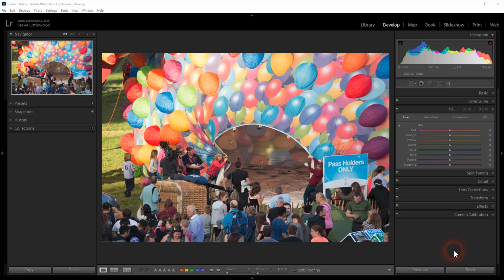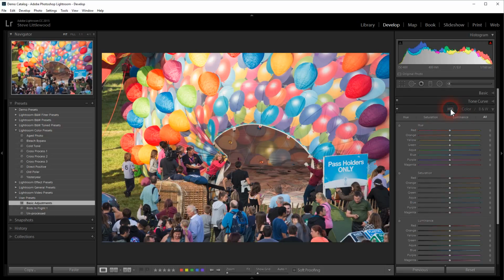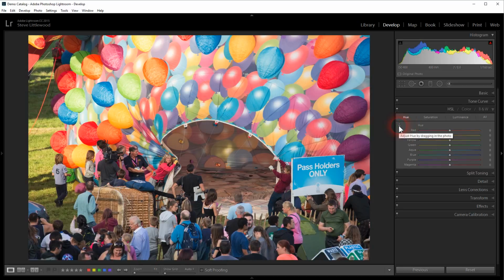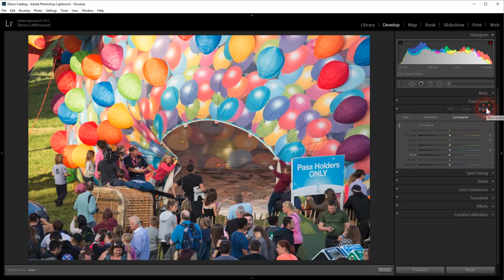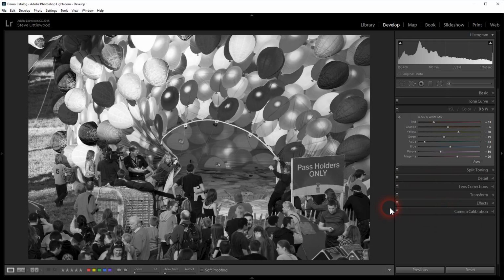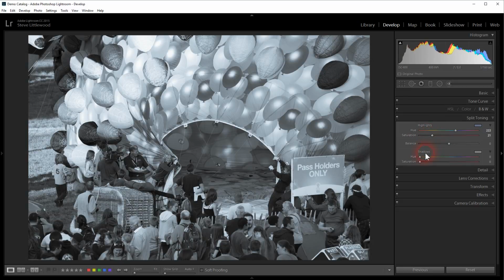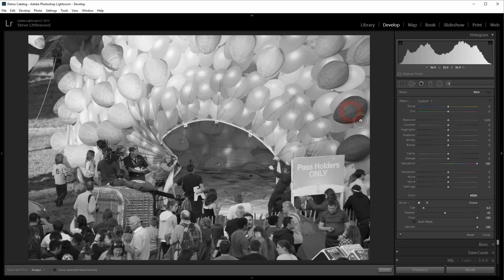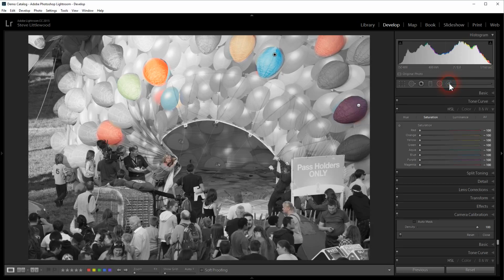7-14 HSL B&W Split Toning & Color Popping